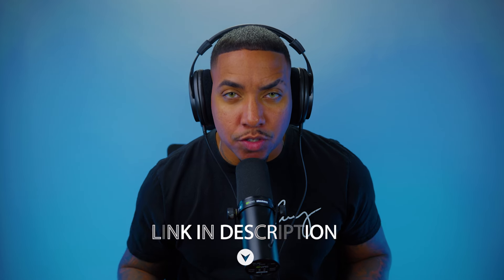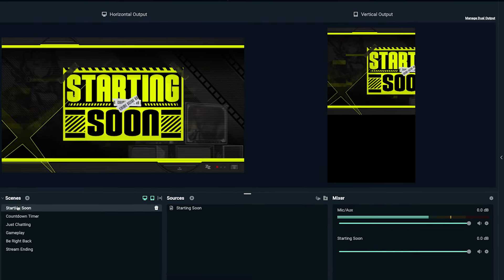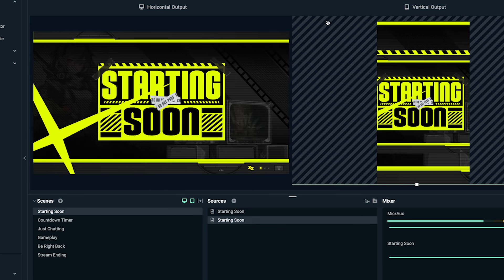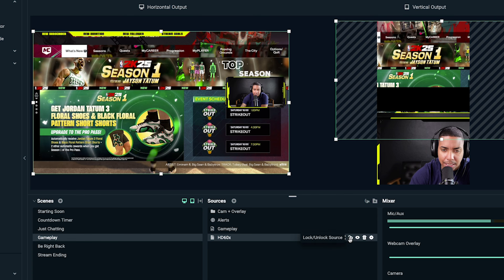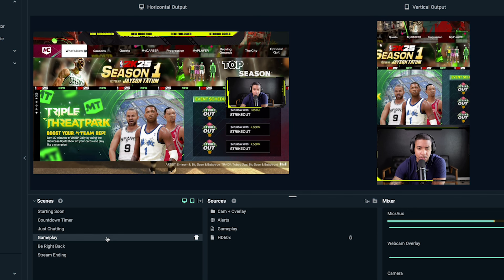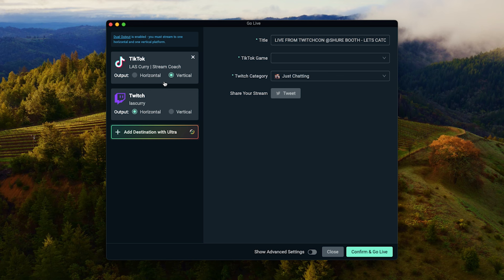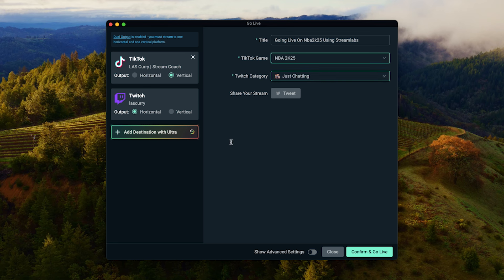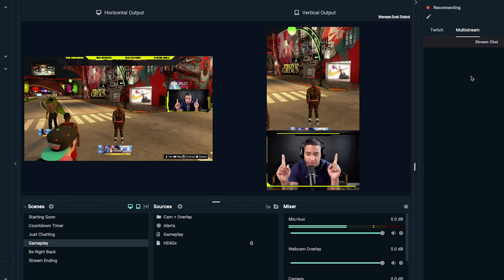How to Stream to TikTok & Twitch using Streamlabs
About - Learn how to stream to TikTok and Twitch at the same time using Streamlabs! This tutorial will show you how to set up multistreaming with Streamlabs Dual Ouput Feature for your live streams.